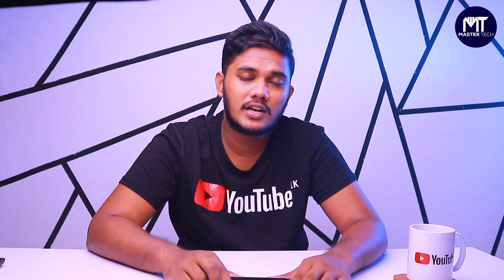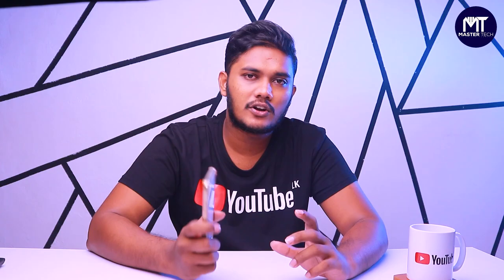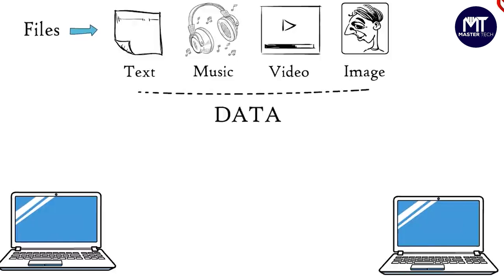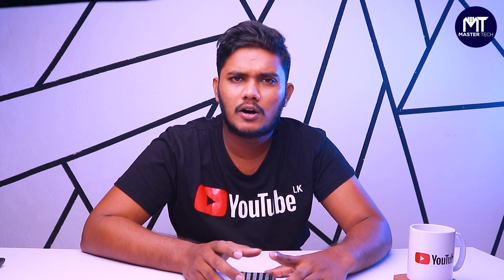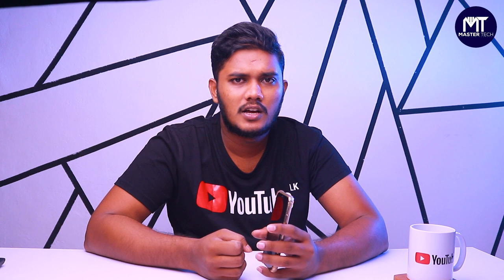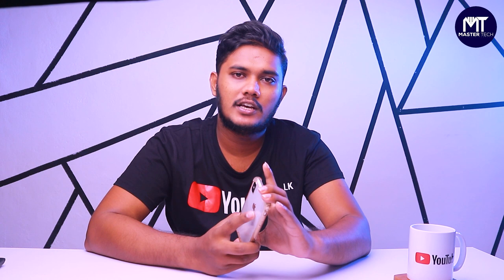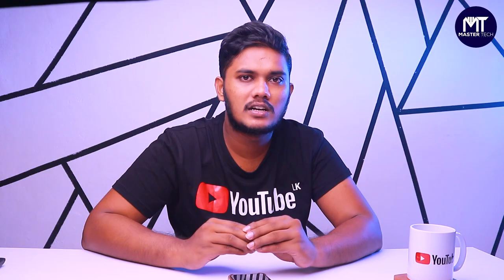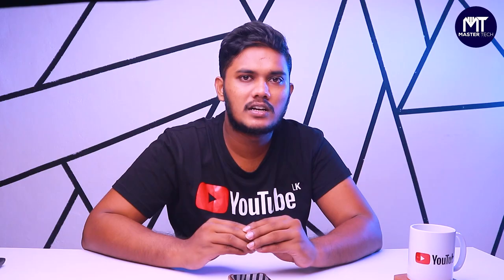Photo, Video ලීක් වෙන්නෙ මෙහෙමයි | How leak Your Photos and videos | Sinhala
Many young people post videos and photos of themselves on social media. So what is the main reason for that? And how do we get rid of it? Let's talk about that today.

recover photos from iphone
recover photos from android
recover photos after factory reset android
recover photos
recover videos from android